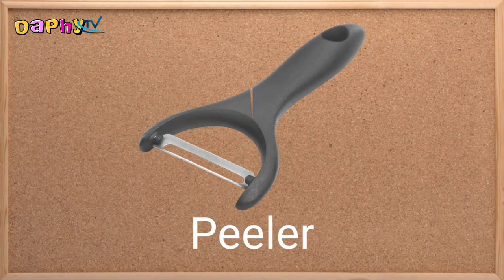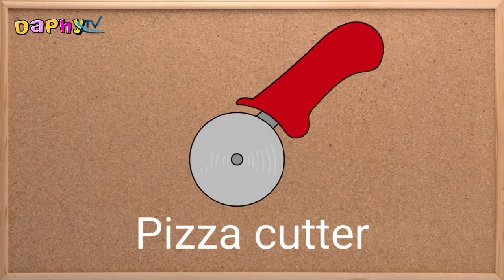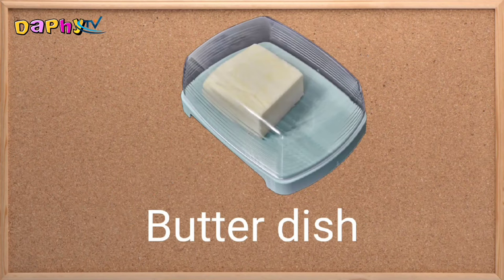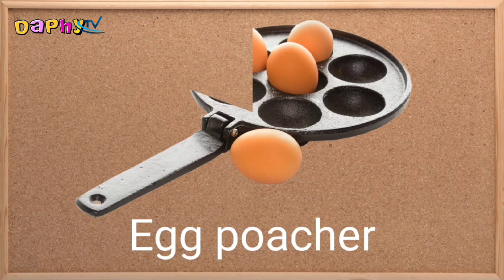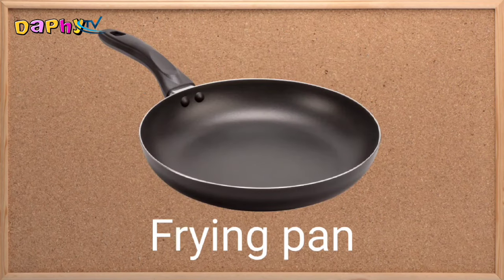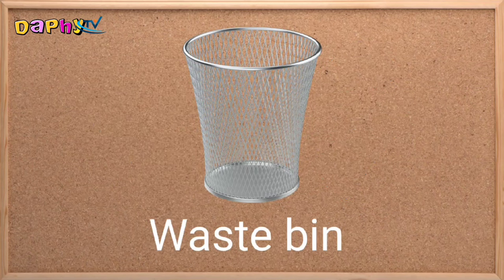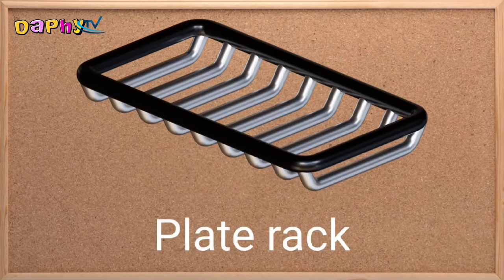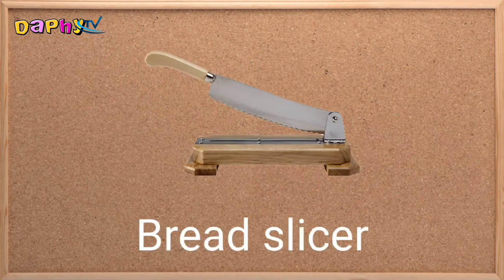English Vocabulary - Kitchen tools and utensils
kitchen tools and utensils
kitchen items
Children vocabulary
Kitchen appliances
Names and pictures of kitchen Utensils in English
beginners grammar
Household gadgets
Kitchen essentials
Household vocabulary
English Vocabulary
kitchen appliances vocabulary in English
Household items
Everyday life English words
Fun learning kitchen equipments and culinary skills.